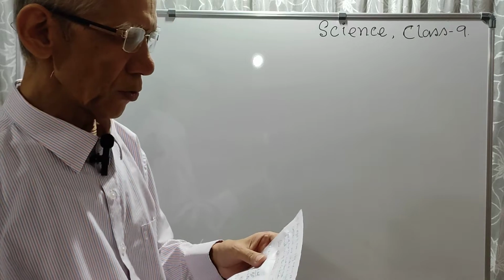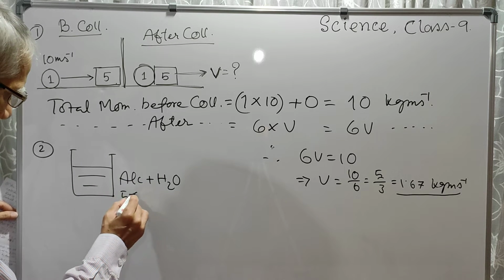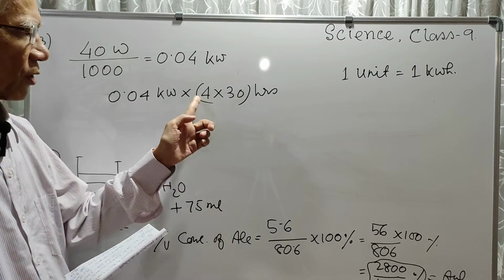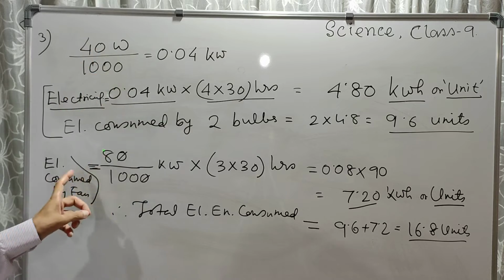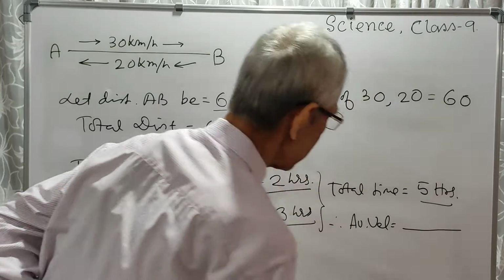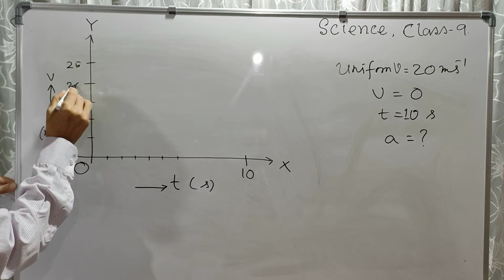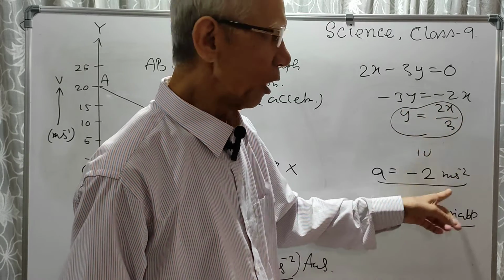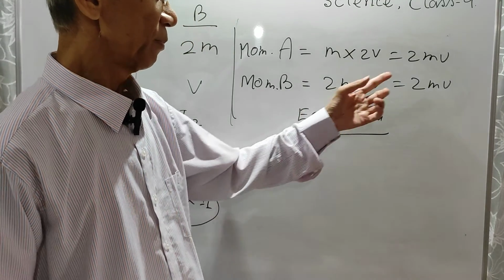Educational video, Class IX, Science Numerical Problems from past exams.